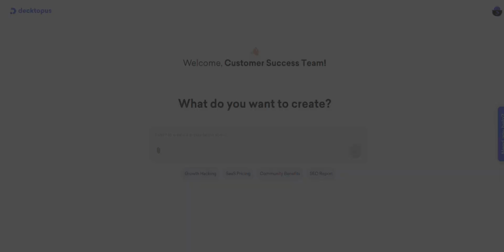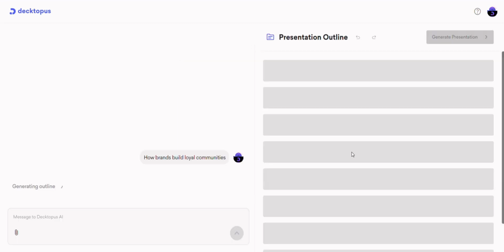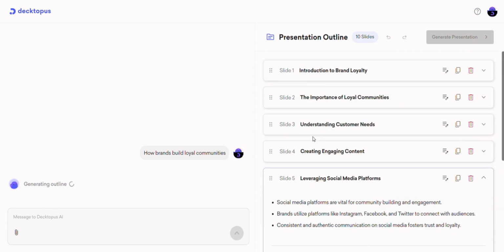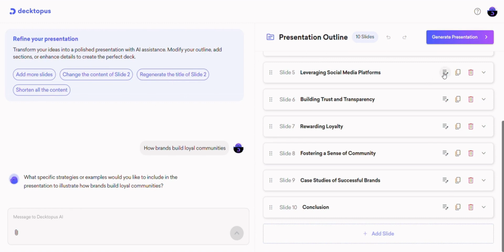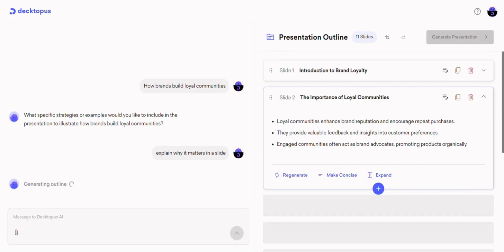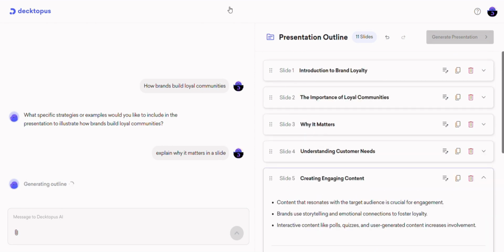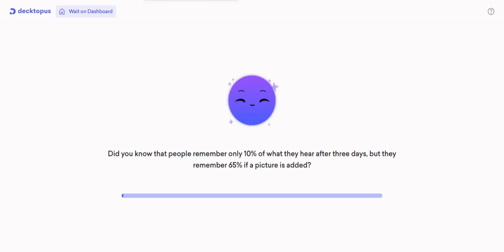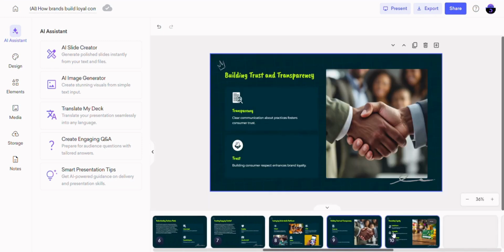How to create a presentation with DecktoGPT?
In this quick how-to tutorial, we will talk about how to use your new co-pilot, DecktoGPT! 🐙